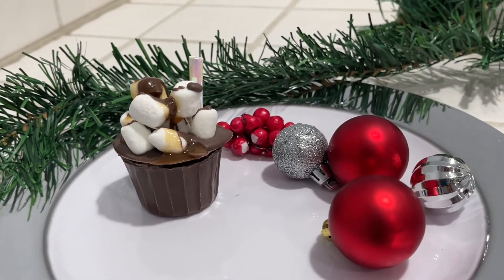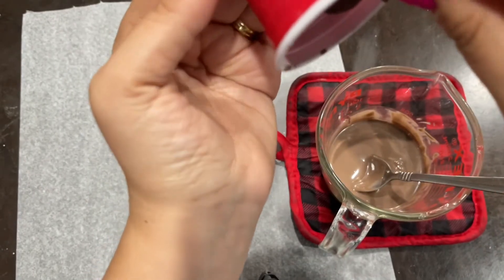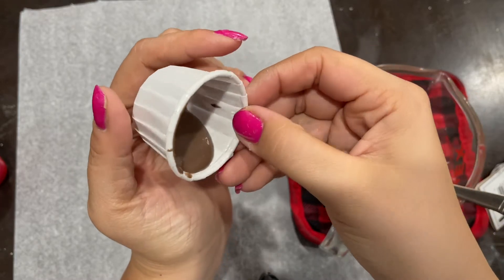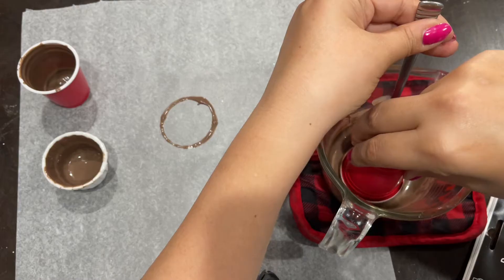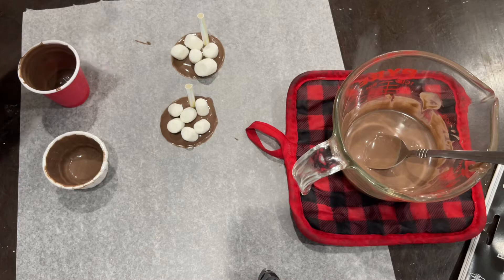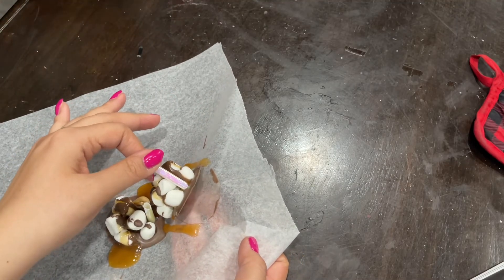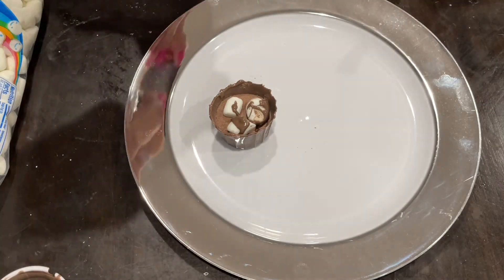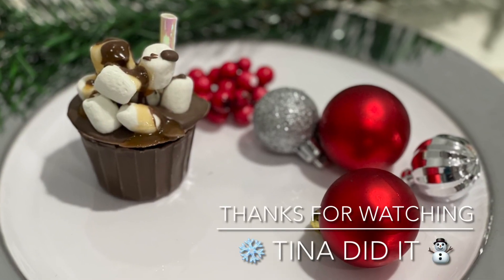How to make a hot Cocoa bomb cup idea DIY | Dollar tree paper cup cocoa bomb | A MUST TRY 💗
Dollar Tree:
• cocoa mix
• mini marshmallows
• paper cups (or Dixie paper cups)

Walmart:
• candy melts
• caramel syrup (optional)